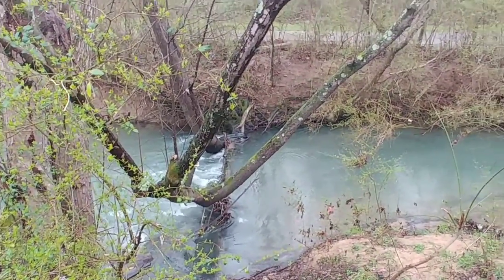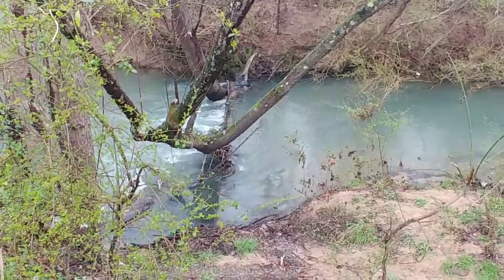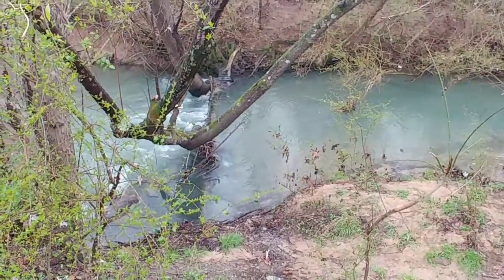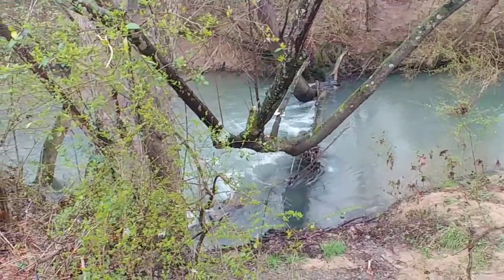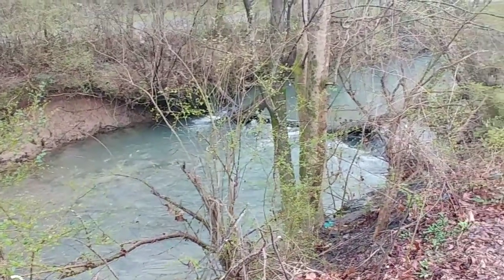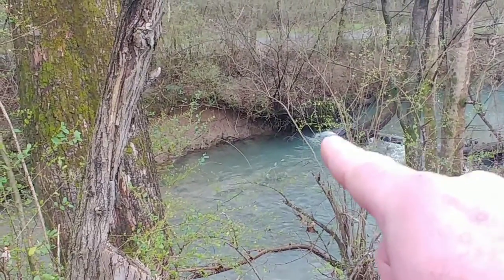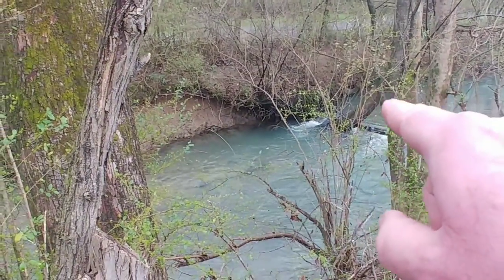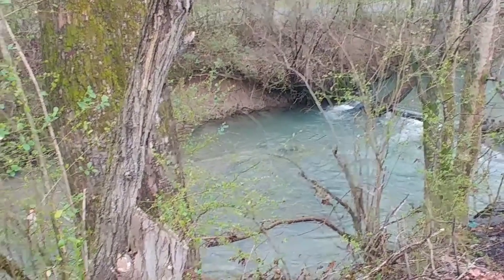trapping otter location, be smart not work harder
otter trapping, learn the others habits. work with what you have. don't think you have to block up everything